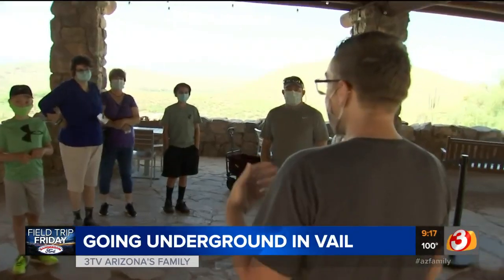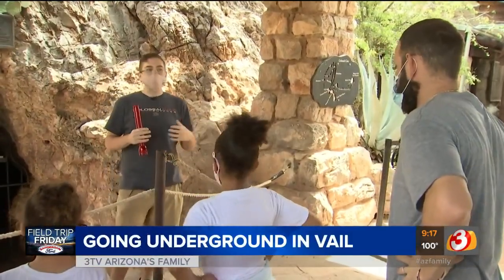Deep into the belly of Arizona... a cool and ‘colossal’ cave on the National Register of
This hidden gem features wilderness, caves, unique rock formations, a butterfly garden and so much more.